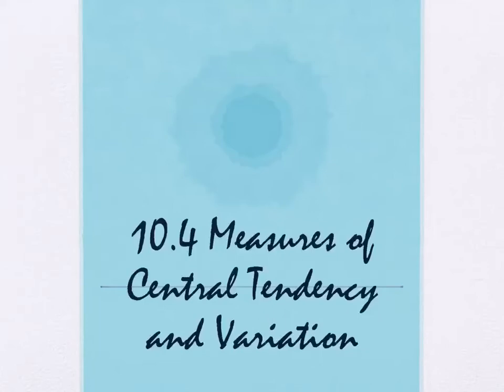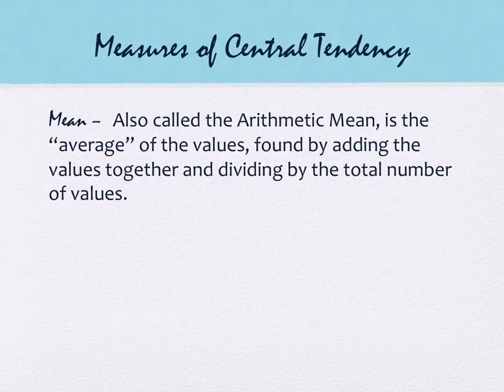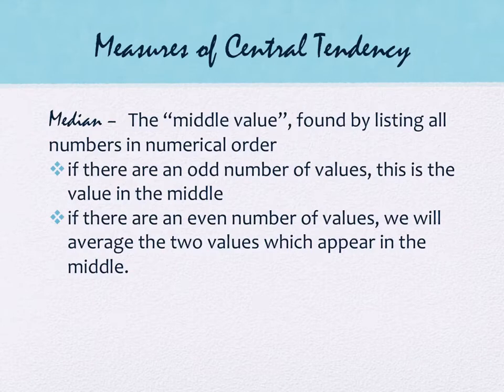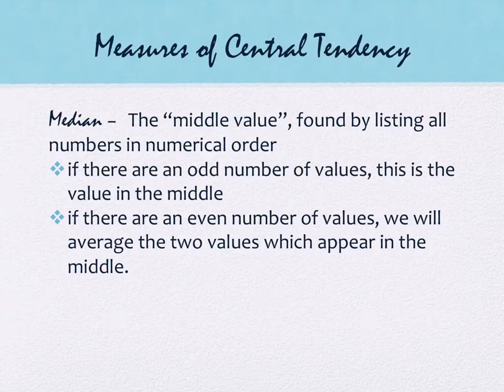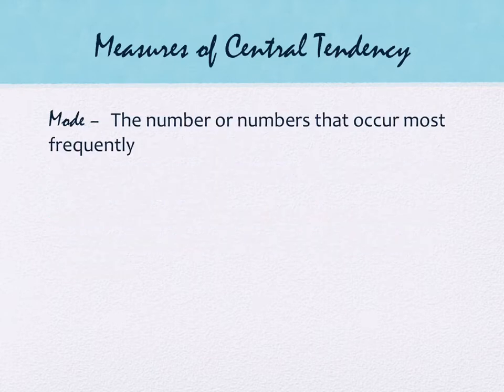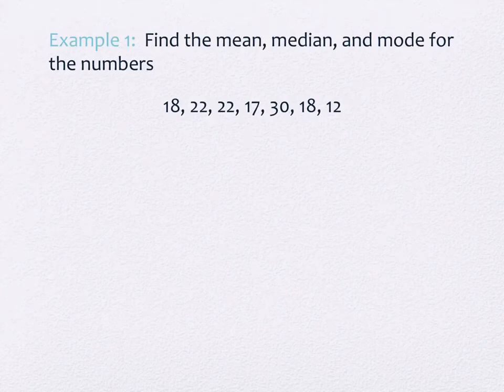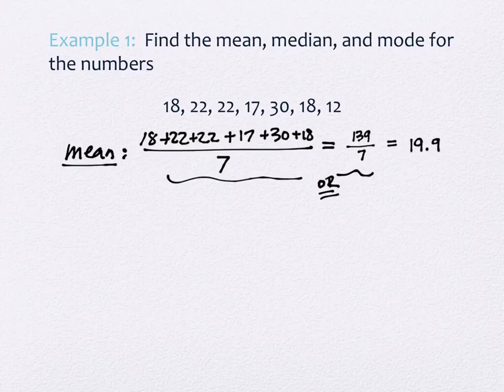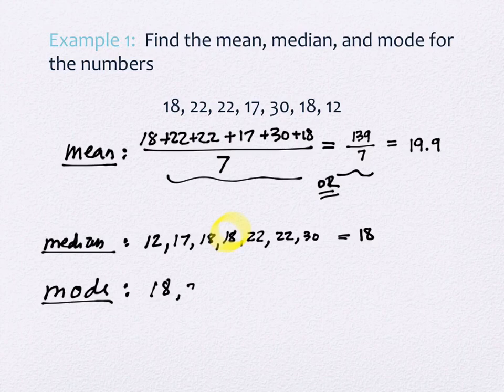10.4 Measures of Central Tendency (part 1)